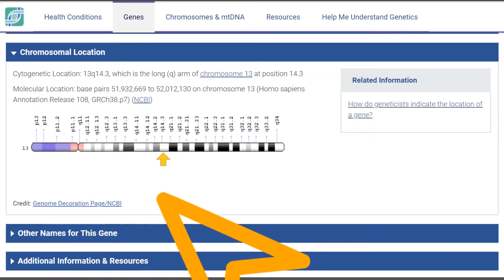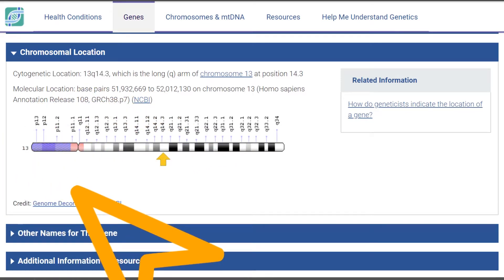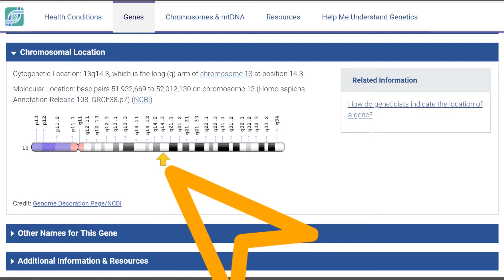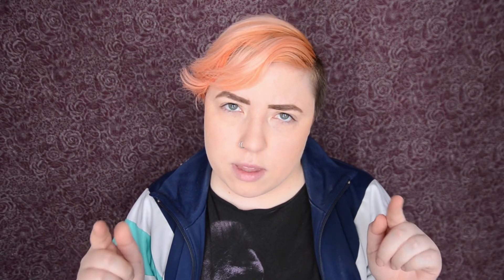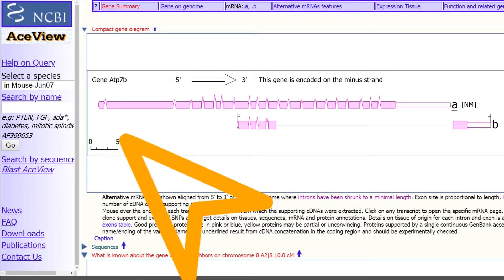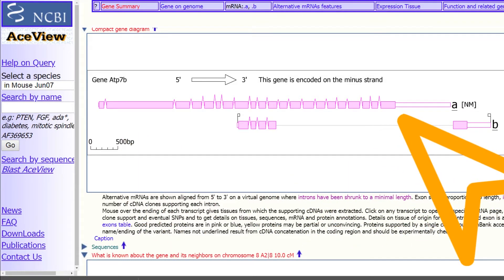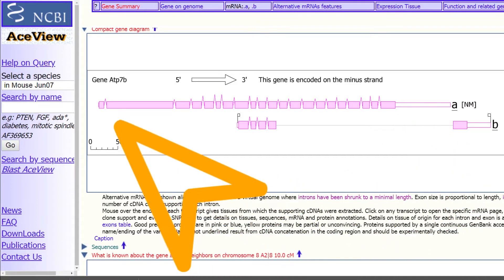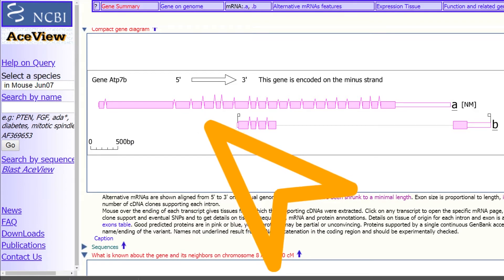Copperheads 3: ATP7B, the Wilson's disease gene (and protein) [CC]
Video description: gene ATP7B and protein ATP7B

Description box contents:
A. Accessibility
B. Where to find Wilson's disease Copperheads
C. About Wilson's disease Copperheads
D. Copperhead community rules
E. Music

A. ACCESSIBILITY
- All Wilson's disease Copperheads videos have Closed Captions (CC).
- All Wilson's disease Copperheads images have content descriptions.

New videos on YouTube every Wednesday (WDay)!
New drawings on Instagram every Sunday!
Facebook updates every day with original content as well as useful resources from all over the internet!

Hello Copperheads! My name is Cupri (that’s an alias I’m using to protect myself from possible health-based discrimination from future employers). I do not know yet if I’m a carrier or a patient of Wilson’s disease. I’ve been stuck in diagnostic limbo since July 2016; during this time, I’ve put my biology degrees to good use by learning everything I can about WD.

WD is a rare and complicated genetic disease. Most patients and their close ones are lost and confused because there simply aren’t any good resources out there that explain all the details in terms the average person can understand. I have spent so many hours of my life educating people, that I have finally decided to gather all my educational resources in one place.

WD is a autosomal recessive genetic condition that affects copper metabolism. Patients are rare (1 in 30,000) but carriers are relatively common (1 in 90). If left untreated, WD causes death in 100% of cases. Thankfully, there is effective treatment available, but it is still a difficult disease to live with! Especially because many doctors are not familiar with it and don’t know how to treat WD patients. The goal of Wilson’s Disease Copperheads is to change this by promoting education and awareness about WD!

1. We do: educate and support all Wilson’s disease patients, as well as their relatives, partners, friends, loved ones, doctors, or anyone who wants to learn more about WD.

2. We do: love science and scientific evidence. If our videos or anyone in the comments says something you think is factually wrong, feel free to correct them, but back your correction with proper sources.

3. We do: try to answer all comments and questions posted in or sent to our official social media accounts (YouTube, Instagram, and Facebook).

4. We do: ask you to write as clearly as you can, but also to not mock or insult others for their spelling and/or grammar.

5. We do: ask you to use language that’s respectful and suitable for all audiences; young people deserve access to information too.

6. We do: have an overall content warning for explicit discussion of:
- Physical and mental health problems
- Doctor and hospital visits
- Medical tests and surgeries
- Death

7. We do: allow you to discuss the details of your medical history in our official social media accounts if you want and if you are over 18. Please do not discuss the details of your medical history in public if you’re a minor due to legal concerns. Also, please do not discuss the details of somebody else’s medical history because we cannot confirm that they consented to you doing so.

8. We don’t: tolerate ableism, health-based discrimination, sexism, queerphobia, transphobia, racism, xenophobia, classism, or any other oppressive behavior.

9. We don’t: support eugenics (the idea that certain people or groups should not reproduce or should not be born).

10. We do: respect a diversity of religious beliefs, but ask you to keep religious talk to a minimum. Instead of “I’m praying for you” you could try “you’re in my thoughs”; instead of “God is with you” you could try “I am with you”; etc.

11. We do: let you know that if you don’t respect our community rules, you might receive a warning, your comment might get deleted, or your profile might get blocked (depending on the severity of the offense).